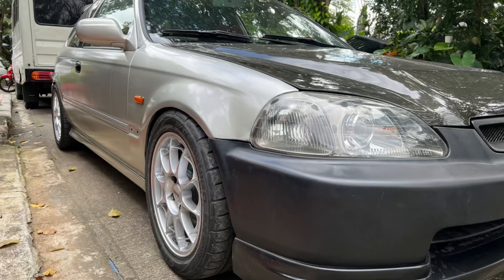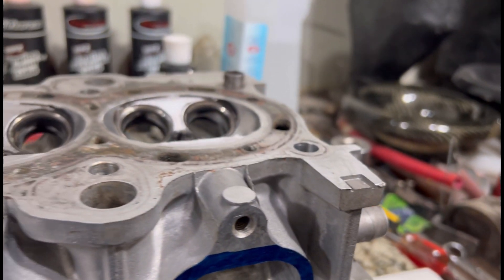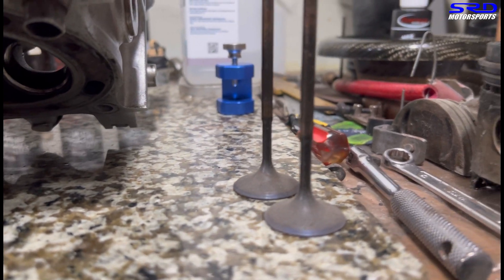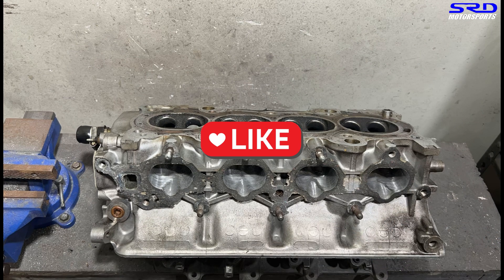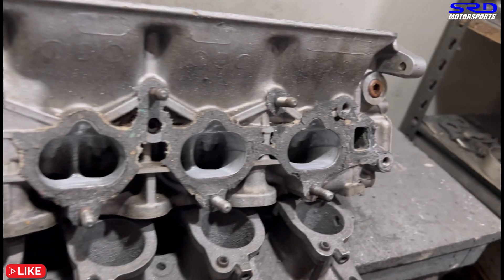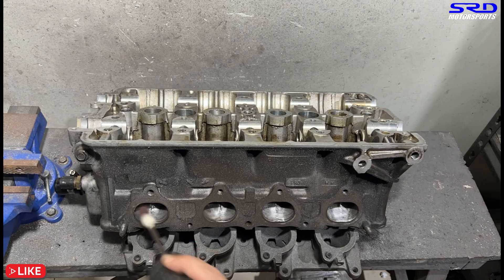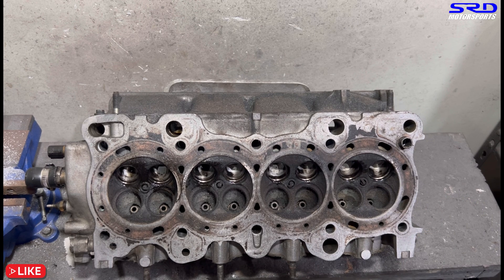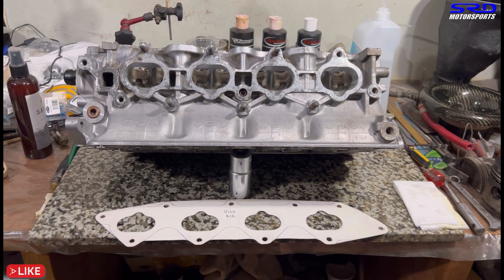TypeR B18c Head Porting upgrade with Supertech valvetrain part 1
Here we port a 2000 spec B18c typeR that will be upraded with a set of Skunk2 Pro2 cams and supertech valvetrain come join the process

and also don’t forget to check
our page it’s active as we post almost daily stuff we do at the shop check it at